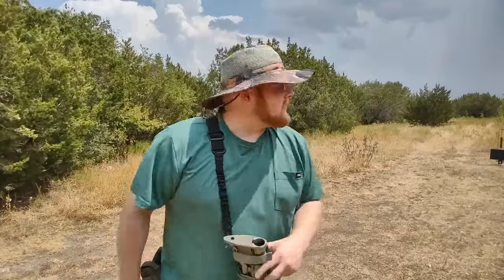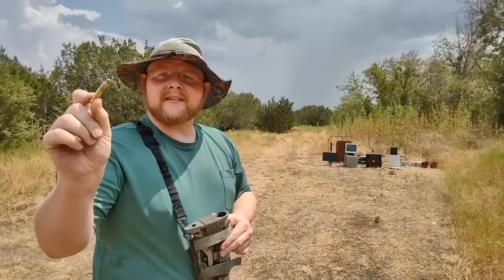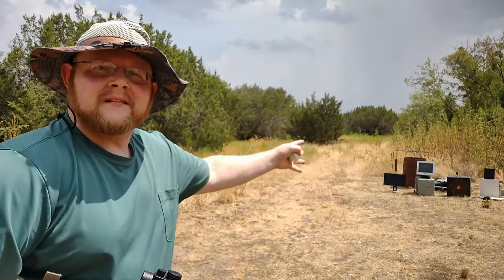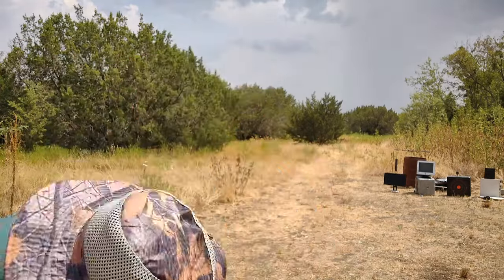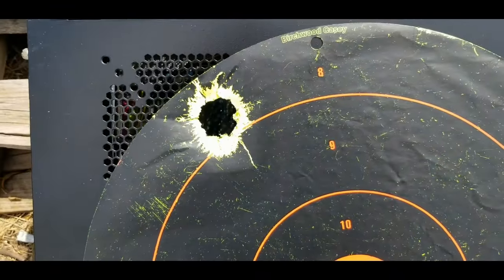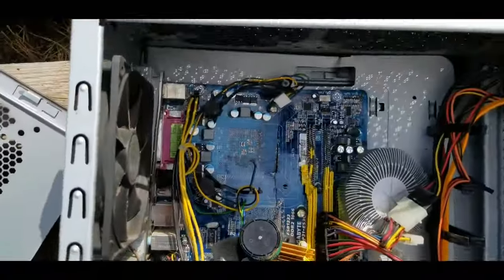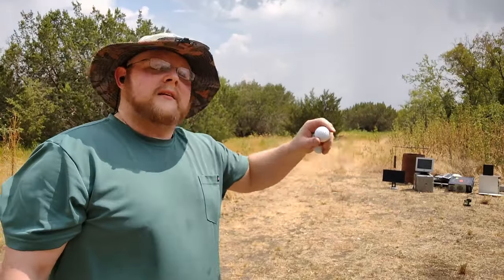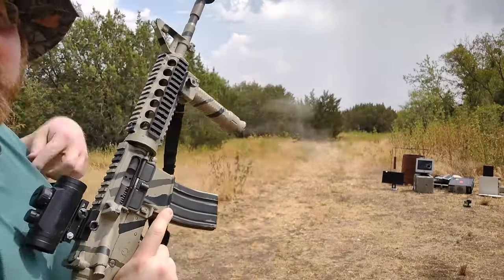GOLFBALL CANNON vs Computer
Watch as we unleash the fury of high-speed golf balls against a defenseless computer monitor in an epic battle of strength and destruction. Will the golf balls triumph, or will the monitor stand strong? Join us for this thrilling showdown!